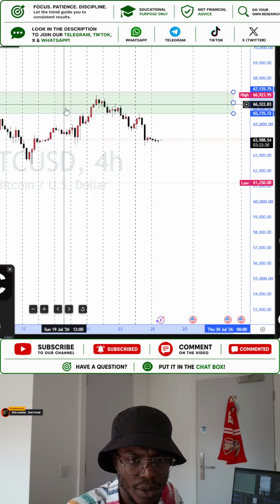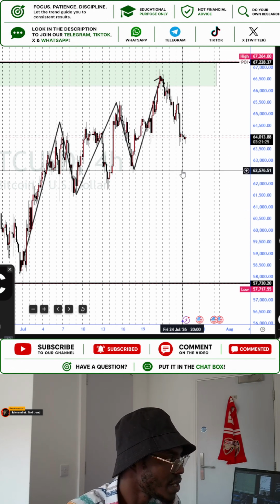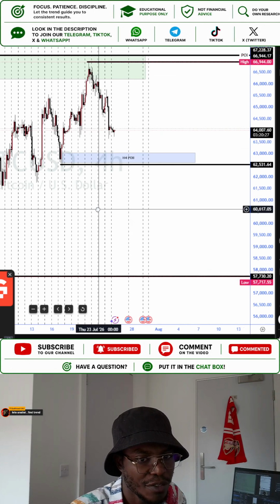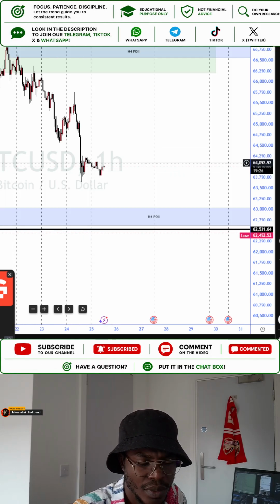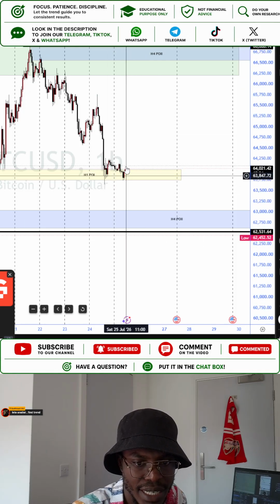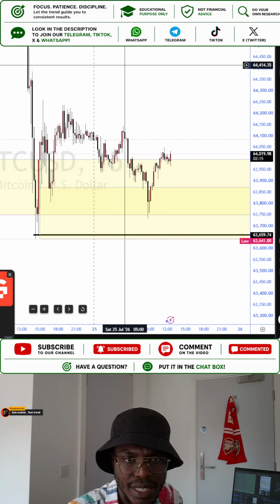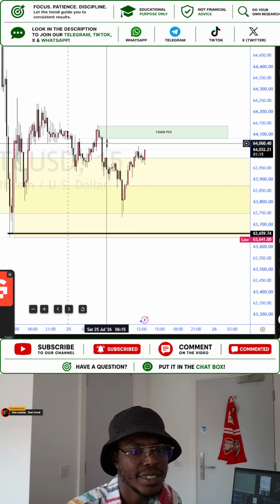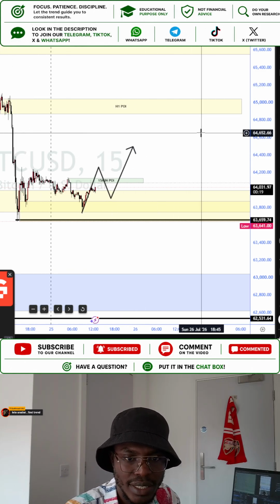JK MARKETS: -BTCUSD Analysis Today (25.07.26) | Key Levels, Trade Setup & Price Prediction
🔥 WELCOME TO JK MARKETS 🔥
Your home for professional XAUUSD (Gold) analysis, forex education, live trading sessions, technical analysis, market structure breakdowns, and trading psychology 📈💹
Whether you are a beginner or an experienced trader, JK Markets is here to help you understand the market with clarity, discipline, and consistency.
Join a growing global trading community and learn how smart traders analyse the market step by step 🌍📊
🚀 START YOUR FOREX JOURNEY TODAY

Register with trusted brokers:
🌍 Ghana & Africa
🔸 JustMarkets:

🌍 Europe & UK
🔸 IC Markets:

🌐 JOIN OUR COMMUNITIES
Eii_XAUUSD
jk_forex
jk forex
JK Markets
🎮 Discord Community:
Coming Soon

📊 TRADINGVIEW
Search:
JK_Markets_GH
👑 ABOUT JK

I am JK, a professional forex trader focused on technical and fundamental market analysis. My mission is to simplify forex trading, teach market structure clearly, and help traders build consistency and discipline in the financial markets 📚💡

The forex market operates 24 hours a day across major financial centres worldwide and remains one of the largest financial markets globally 🌎💱